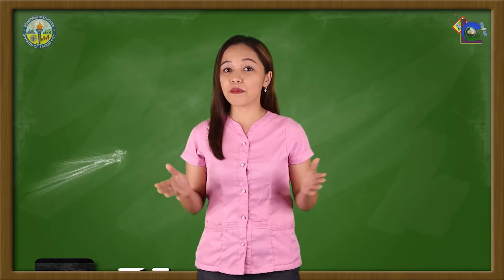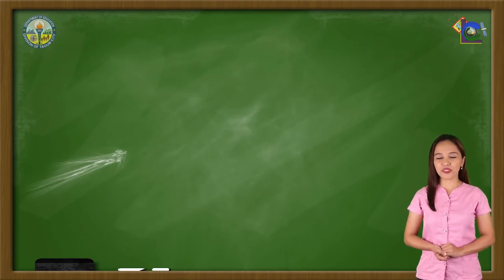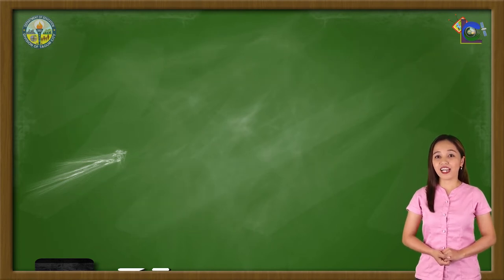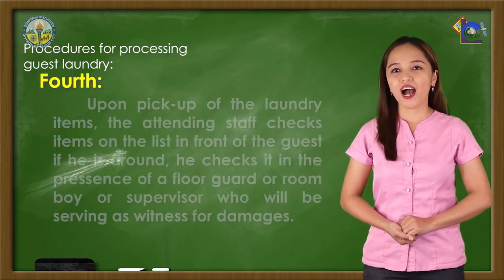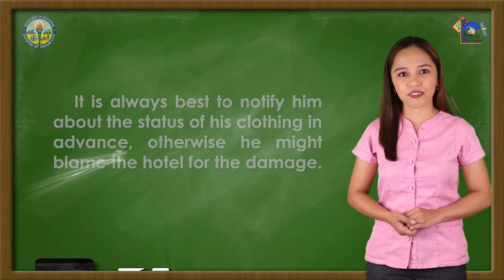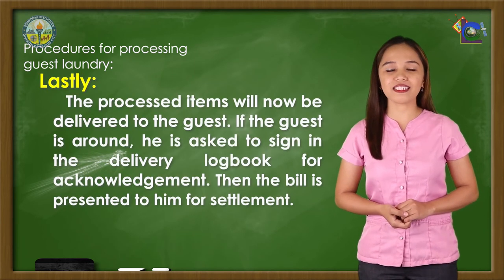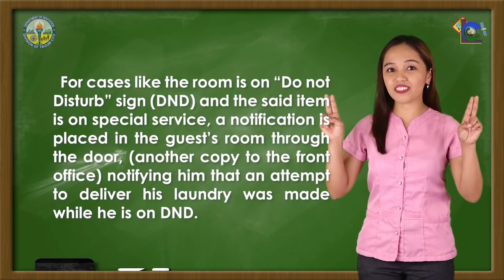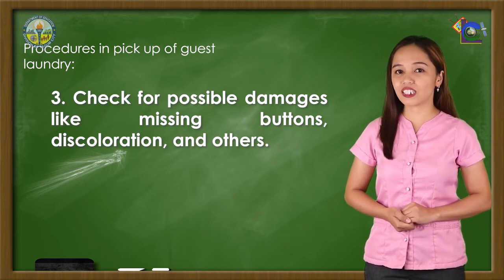LANTAW COMPRE EPISODE 34 SHS Housekeeping